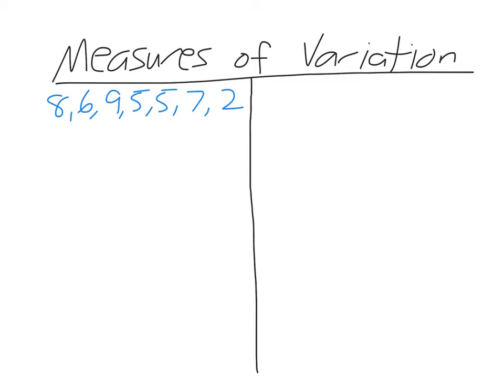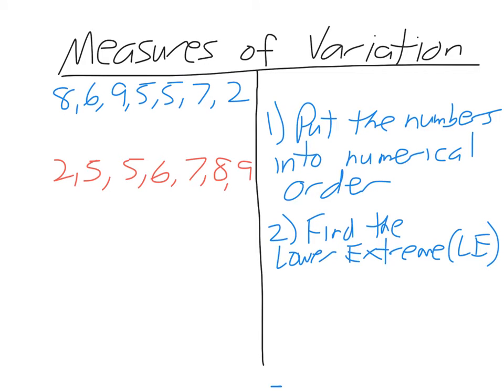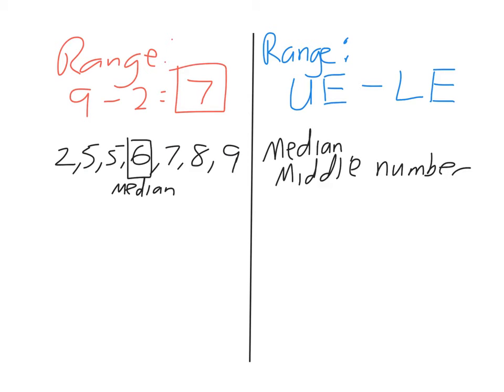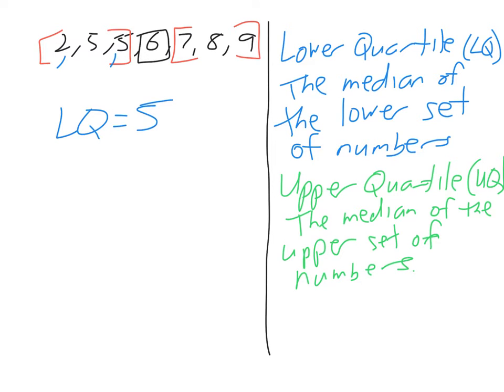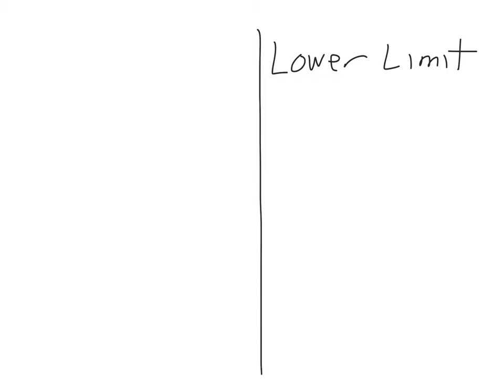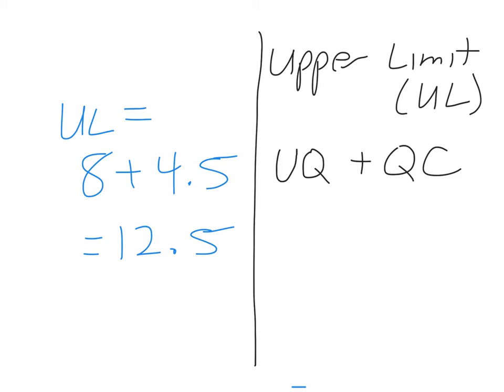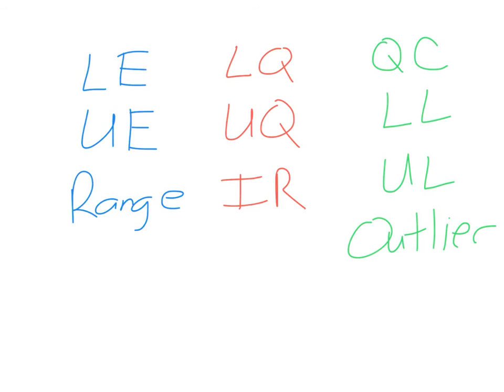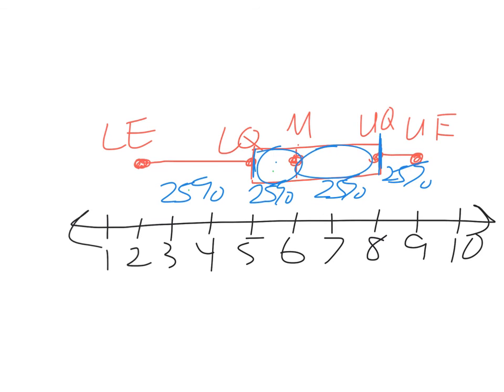Meas of Variation